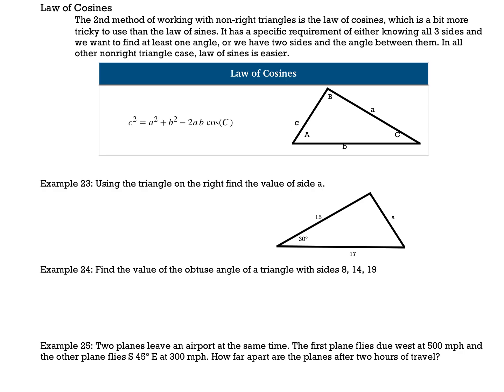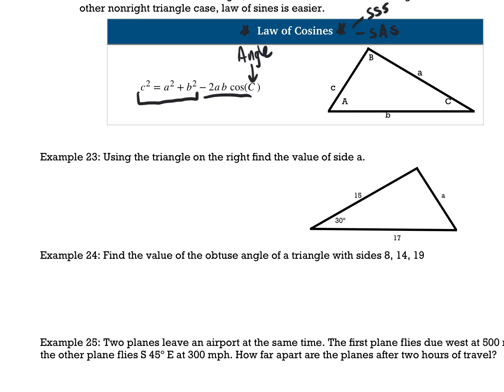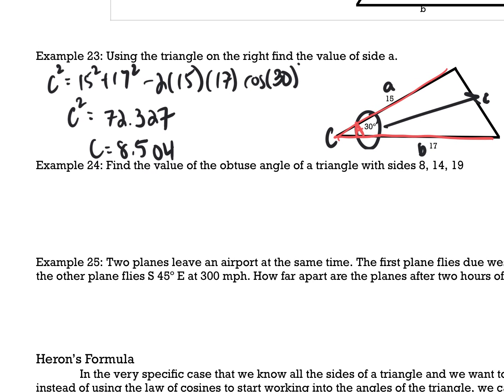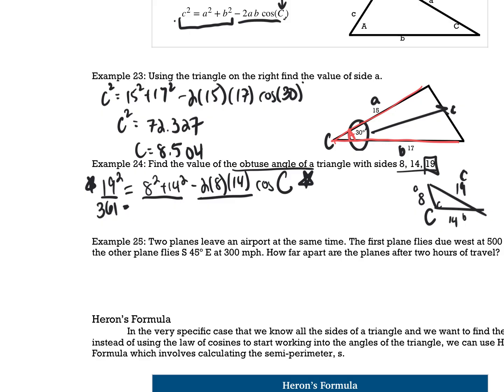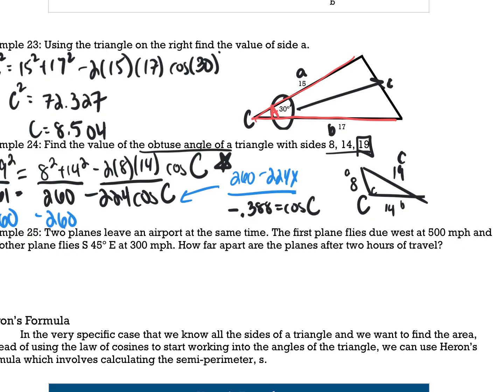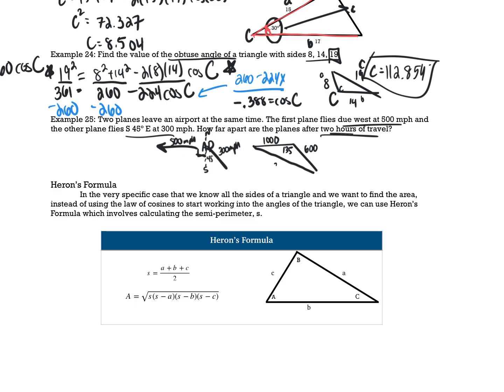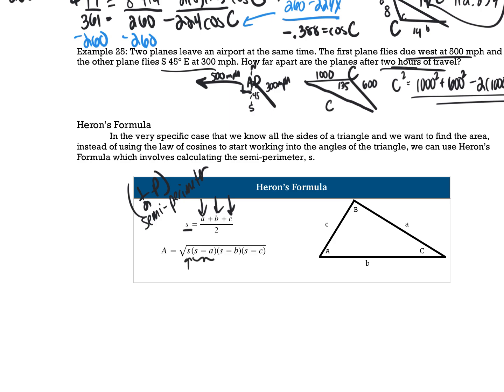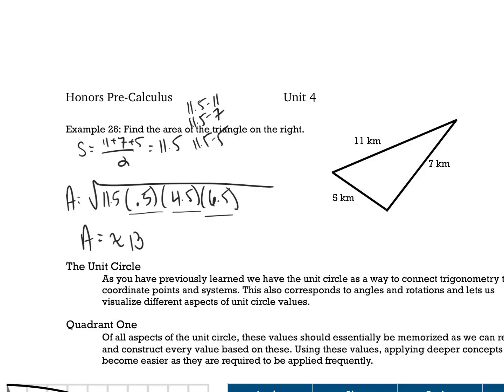HPC - U4 Notes pt 2